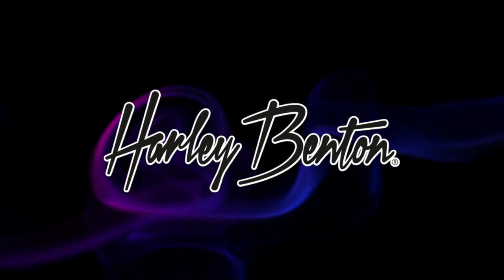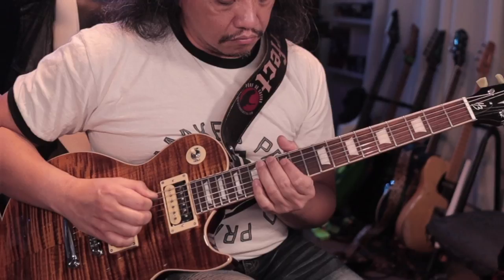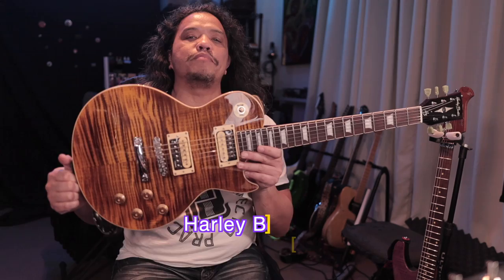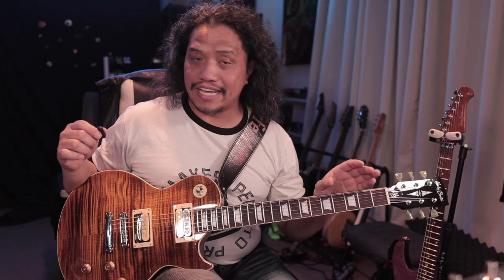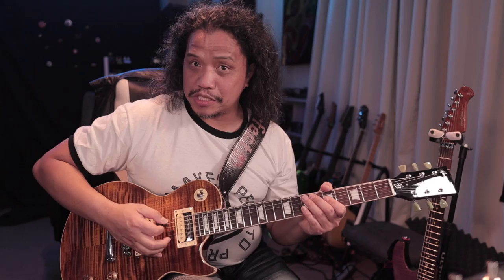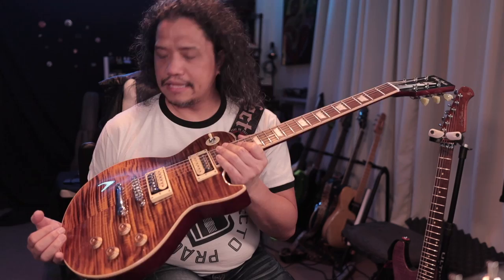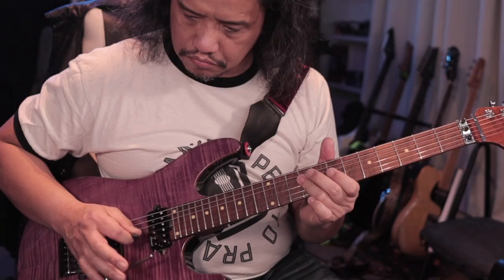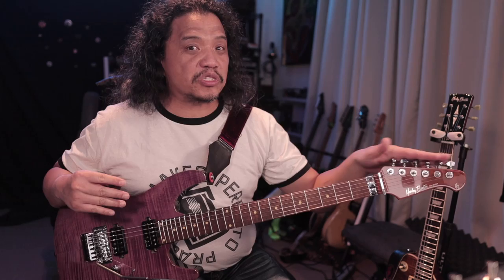Gig Prep and Studio Demo! Gigging with Harley Benton Part 2/3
This is Gigging with Harley Benton Part 2/3! Gig Prep and Studio Demo

0:00 Gigging with Harley Benton Part 2
0:46 Harley Benton SC-550 II PAF in-studio demo and impressions
3:45 Harley Benton Fusion III HH FR in-studio demo and impressions
7:45 My Harley Benton DNAFx GiT Pro gig presets
11:48 Harley Benton Gig Clips
12:58 See you in Part 3!